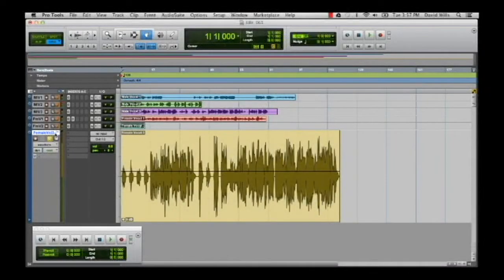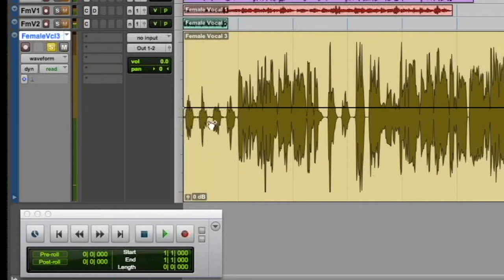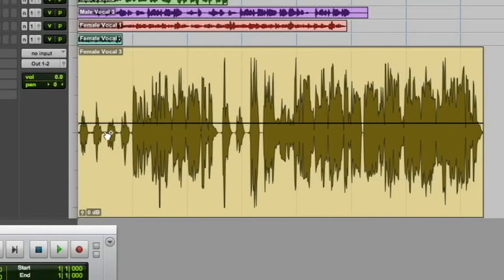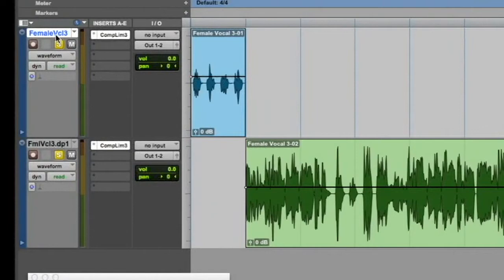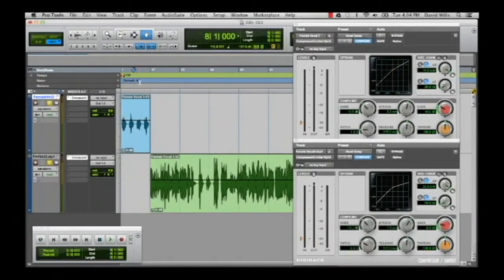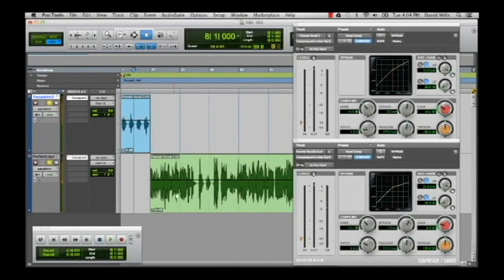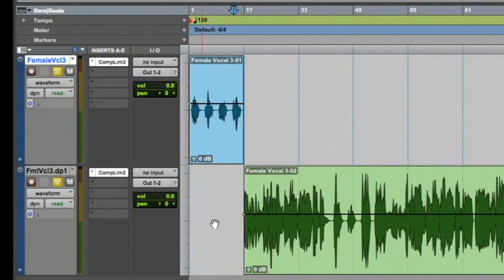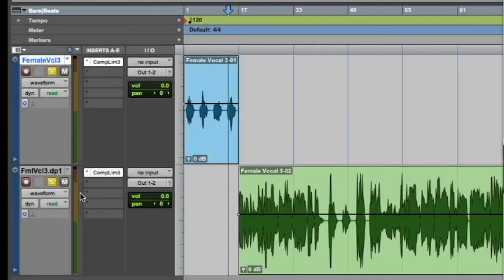Split Vocal Example